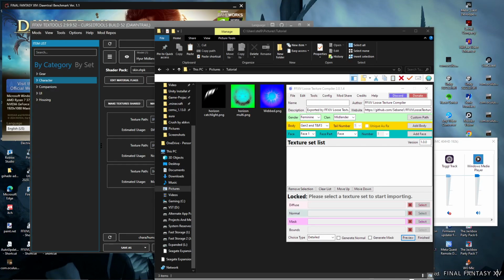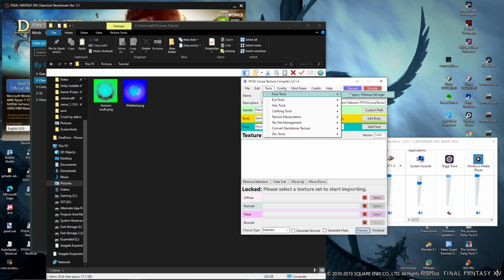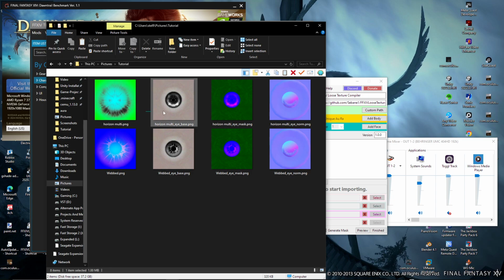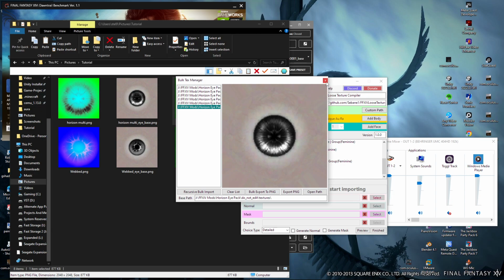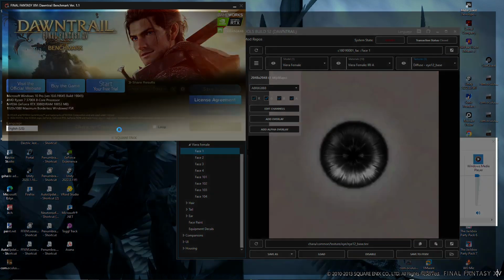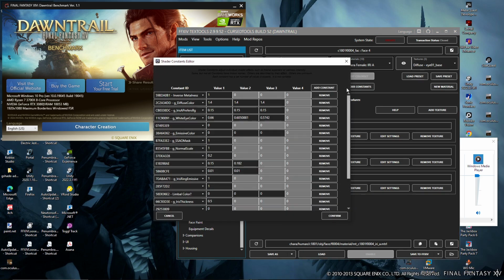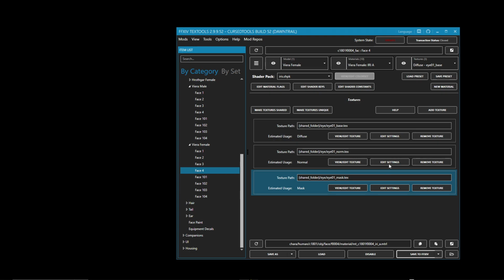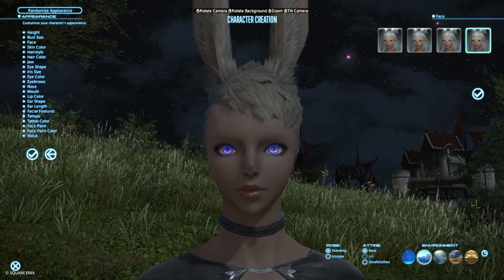Preparing Endwalker Eye Maps For Dawntrail Via Loose Texture Compiler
00:00 Preparing Old Eyes For Dawntrail
03:02 Testing The New Eyes In The Benchmark
07:13 Adding Emmisive (Glow) To Dawntrail Eyes